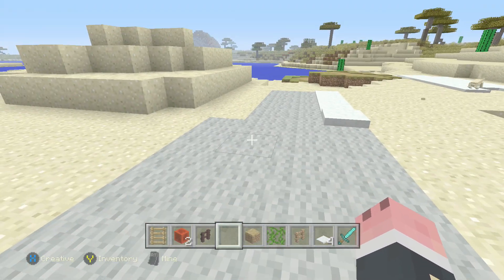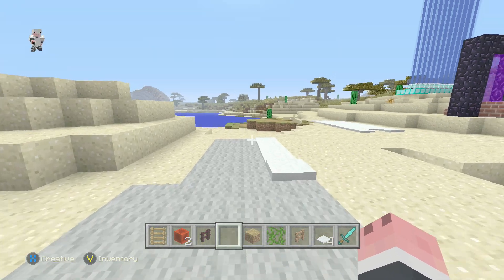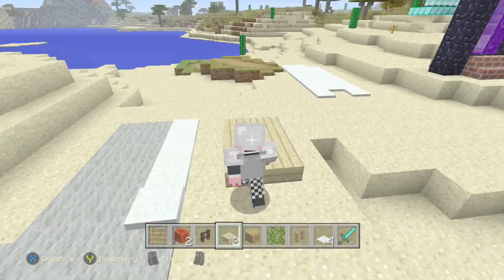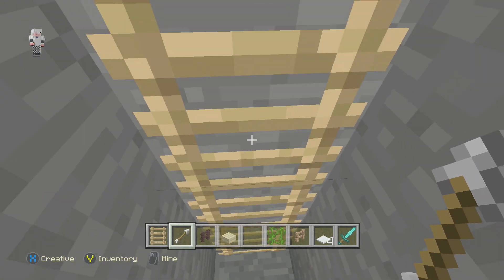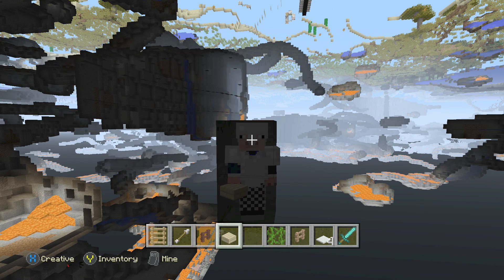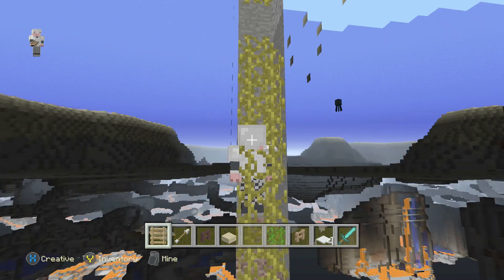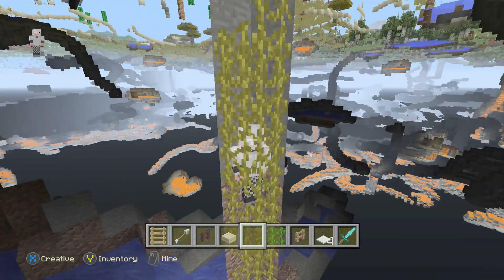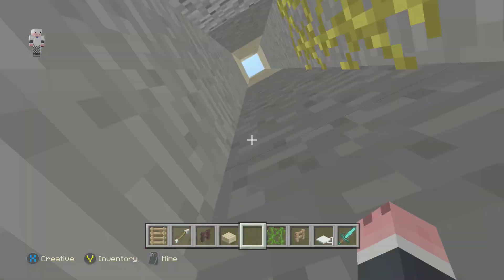Minecraft Xbox / PS - TU43 - X-RAY VISION GLITCH - TUTORIAL - NEW + WORKING!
Recent Videos -

Welcome to my Minecraft Xbox Survival Tips & Tricks Series which is based from my main Series (Subscriber Kingdom). Today i teach you how to use the new DUPLICATION GLITCH in minecraft XBOX or PS. We DO NOT dup in Subscriber Kingdom as it is my Survival let's play where you guys can join!